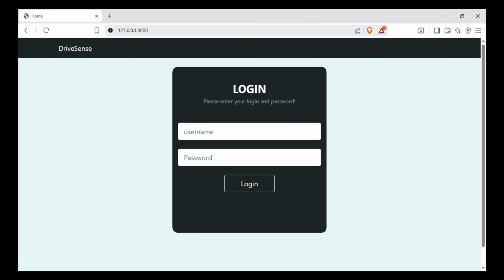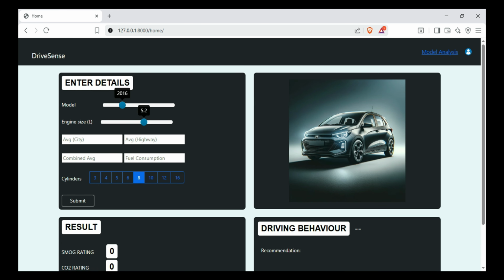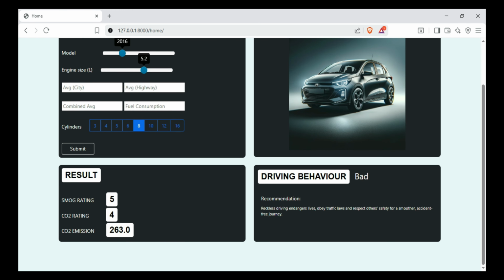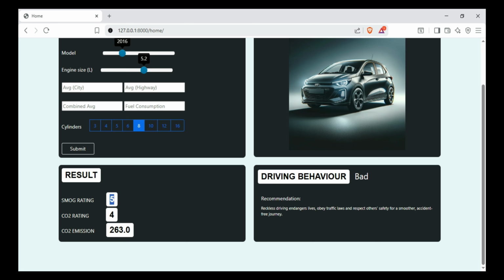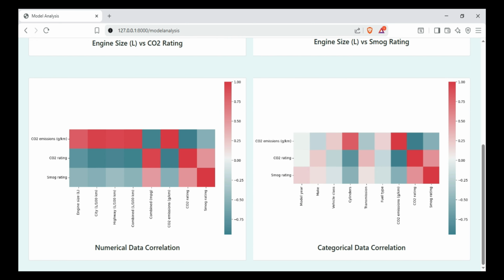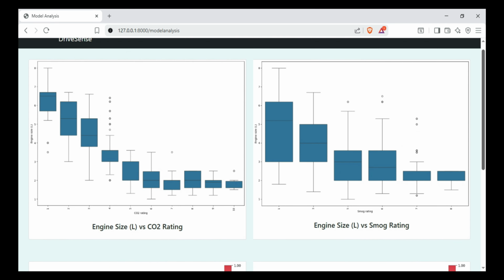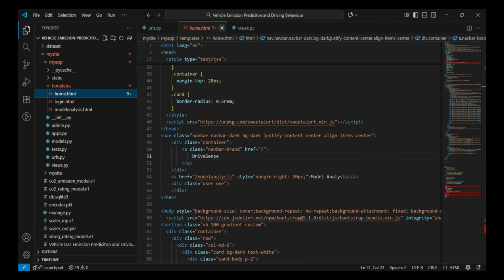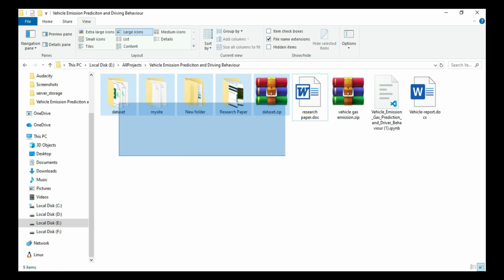Final Year Android Project With Source Code And Report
Final Year Project with Source Code and Report

This is a new AI and Machine Learning based final year project on Vehicle Gas Emission and Driving Behavior Analysis Tool.

It is developed using advanced Machine Learning algorithms and the Python programming language. The project’s user interface (UI) is built with the Django framework and Bootstrap.

The complete project package includes:

1. Source code
2. Model training script
3. Dataset
4. Trained model
5. Project report
6. Research paper in IEEE format

Your queries covered in this video:

1. How to create a vehicle gas emission prediction tool
2. How to detect vehicle pollution
3. How to make a final year project
4. Vehicle pollution prediction using machine learning
5. Django project for final year students
6. Final year project for computer science students
7. Major project ideas for final year computer science students
8. Minor project ideas for final year computer science students
9. How to integrate a machine learning model with a web application
10. How to attach a trained machine learning model to a Django application
11. AI and machine learning project guide
12. How to make an AI and machine learning project using Python